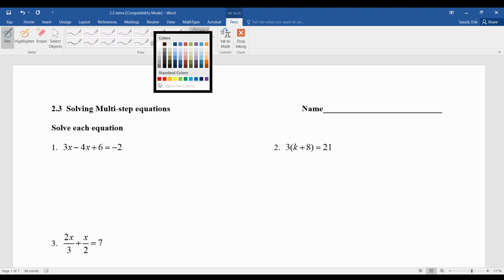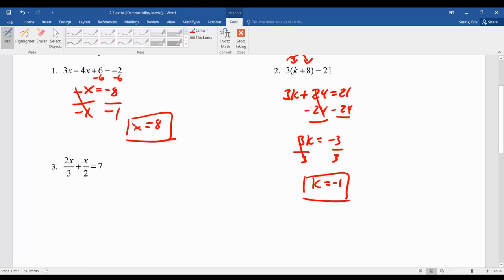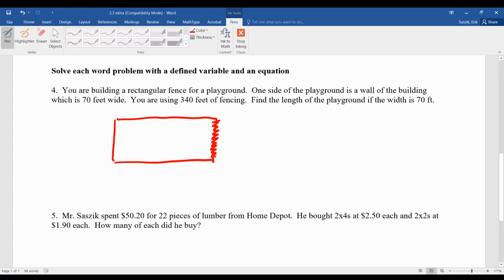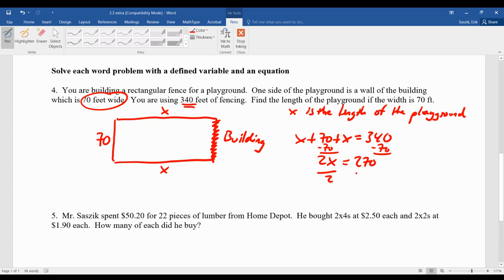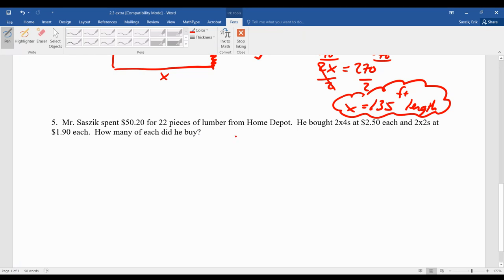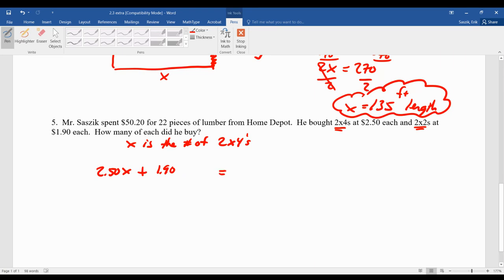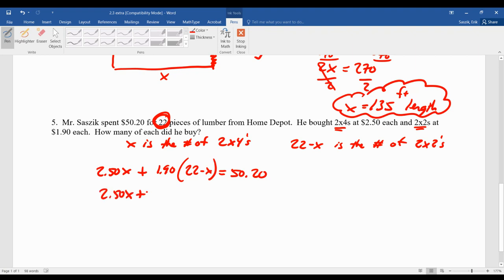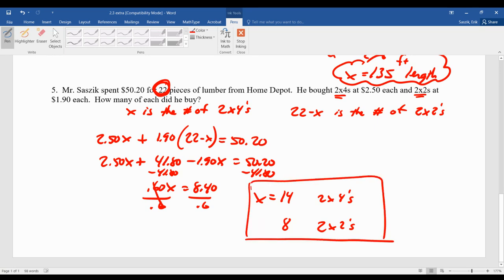Untitled: Aug 31, 2020 12:05 PM